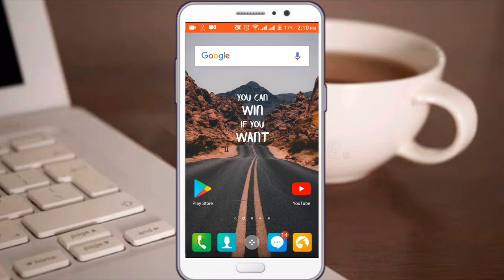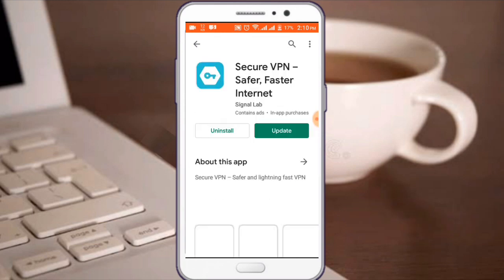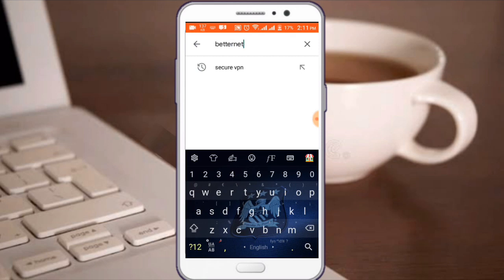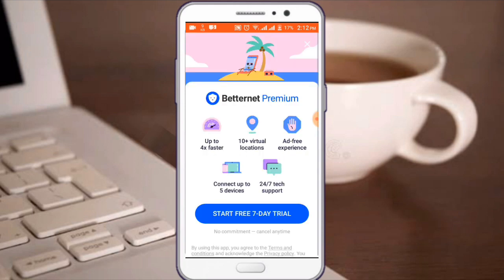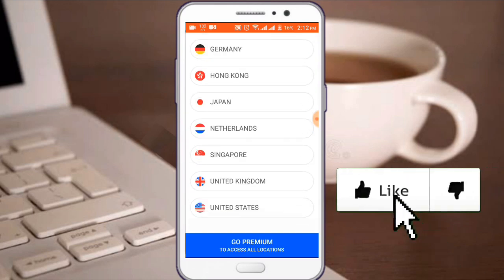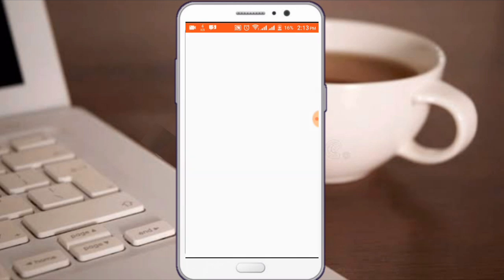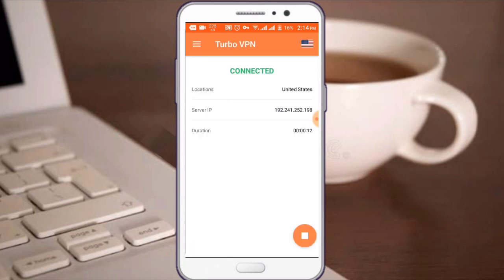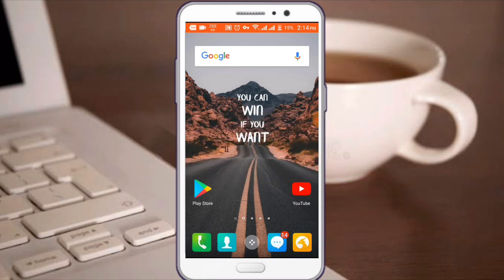ፈጣን ኢንተርኔት የሚያስጠቅሙ ምርጥ 3 ቪፒኤኖች | Top 3 Fastest VPN Review (Drpoship / Gmail)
ፈጣን ኢንተርኔት የሚያስጠቅሙ ምርጥ 3 ቪፒኤኖች | Top 3 Fatest VPN Review

➱ሰላም ሰላም እንዴት ናችሁ በዛሬው ቪድዮ ጠቃሚ እና አሪፍ ነገር እንዳገኛችሁበት ተስፋ አደርጋለሁ  የቻናላችን ቤተሰብ ካልሆናችሁ SUBSCRIBE በማድረግ እና የደውል ምልክቷን በመጫን ቤተሰባችን ይሁኑ ቪድዮ ከተመቻችሁ Like እንዲሁም ለሌሎች ይጠቅማል ብለው ካሰቡ Share ያድርጉ ለመልካም ትብብርዎ እናመሰግናለን 🙏

የዛሬው ቪድዮ 100% የሚሰራ እና የተረጋገጠ ስለሆነ ለሁላችሁም መፍትሔ እንደሚሆናችሁ አልጠራጠርም ።
ይህን ቻናል ሰብስክራይብ በማድረግ በየጊዜው የሚለቀቁ አዳዲስ የቴክኖሎጂ መረጃዎችን ማግኘት ይችላሉ።

ፈጣን ኢንተርኔት የሚያስጠቅሙ ምርጥ 3 ቪፒኤኖች | Top 3 Fastest VPN Review

😊ቪድዮውን ከወደዱት በቅንነት LIKE / SHARE / COMMENT በማድረግ መልካም አጋርነትዎን ያሳዩን

❖ማንኛውም መጠየቅ ወይም እንዲሰራላችሁ የምትፈልጉት ነገር ካለ 💡ኮመንት ስር አስቀምጡልኝ

➠ጠቃሚ ቪድዮዎች🔽

🔴ቻናሉን ሰብስክራይብ ያላደረጋችሁ ሰብስክራይብ በማድረግ በየቀኑ የሚለቀቁ አዳዲስ የቴክኖሎጂ መረጃዎችን ማግኘት ይችላሉ።

ነፃ ኢንተርኔት | ኢንተርኔት በነፃ | ዋይፋይ ሀክ | ስልክ ጠለፋ | ከርቀት ስልክ ለመጥለፍ | ፈጣን ኢንተርኔት